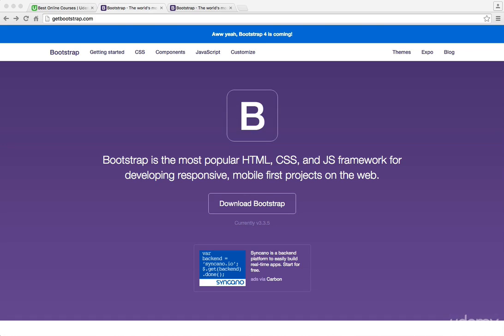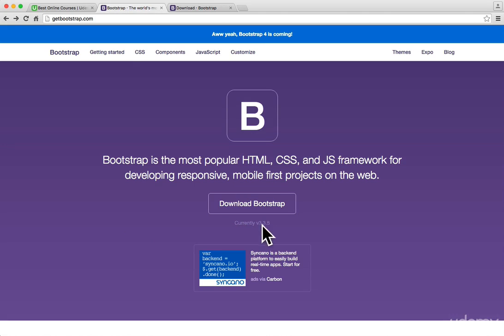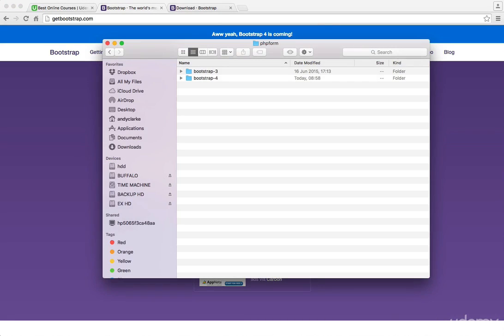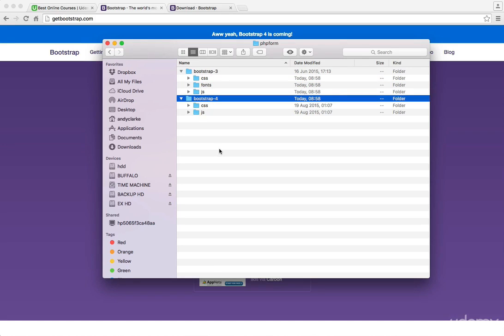002 Download Bootstrap